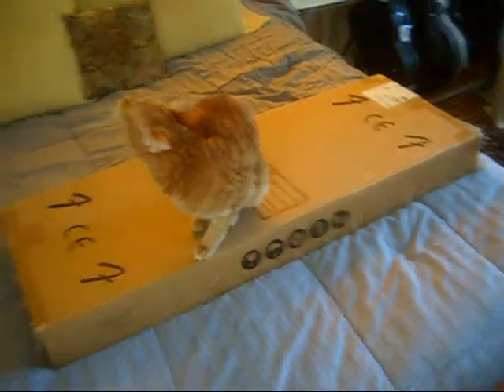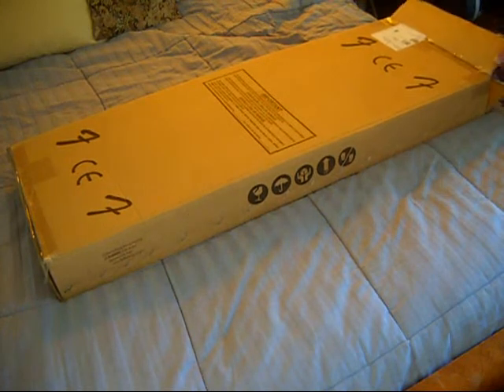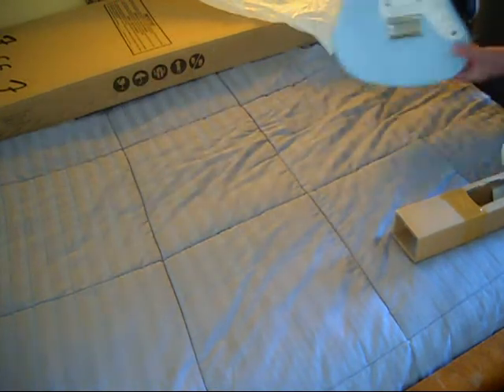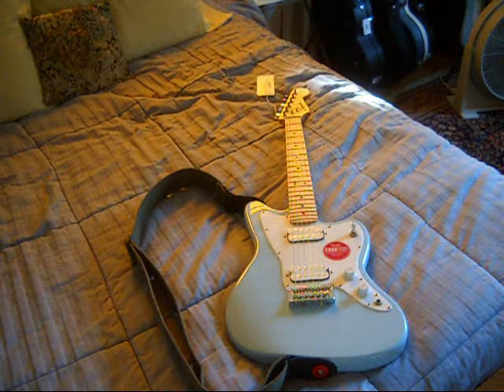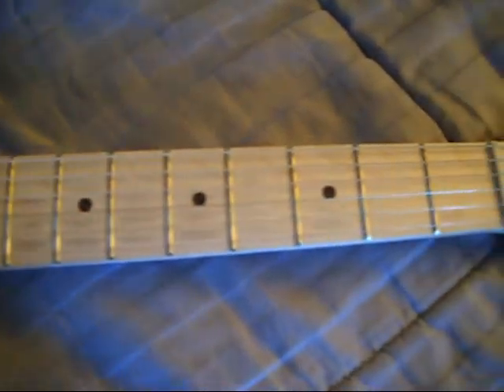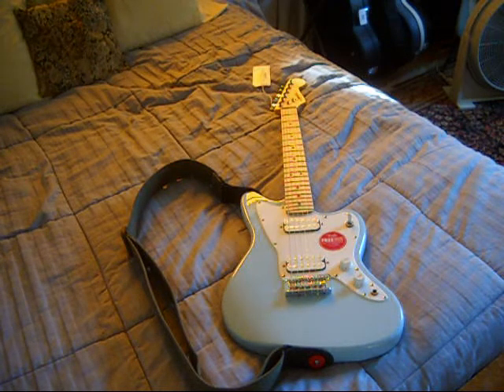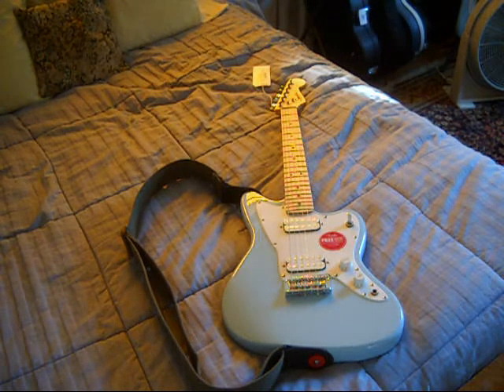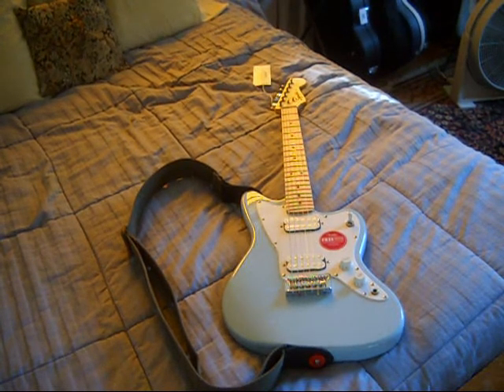Unboxing A Squier mini Jazzmaster daphne blue number two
This is the replacement guitar with a fingerboard the way It should be. Without flaws. Happy I sent the first one back.